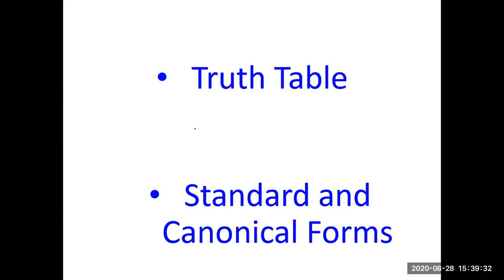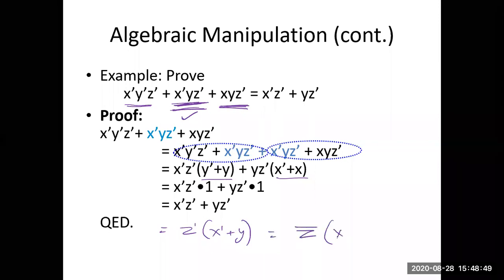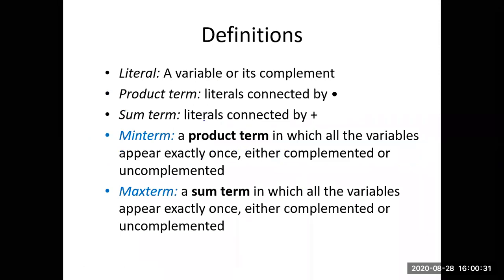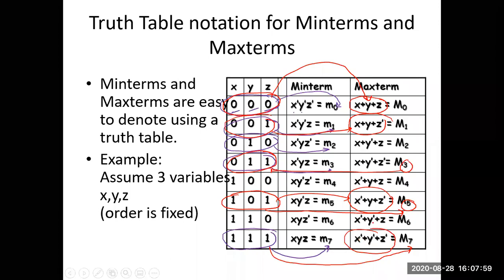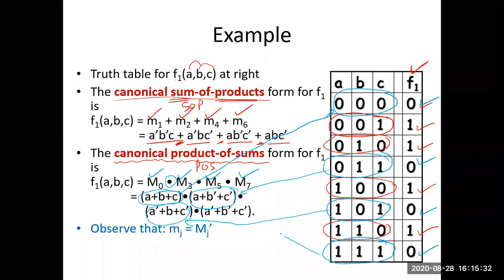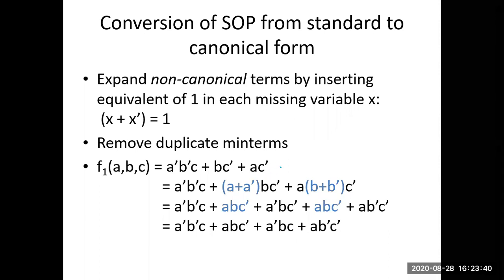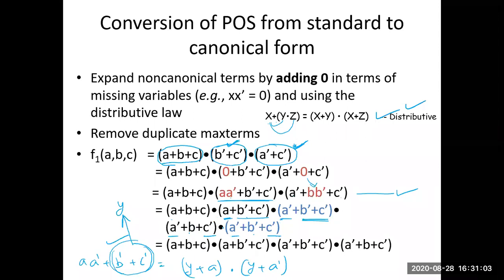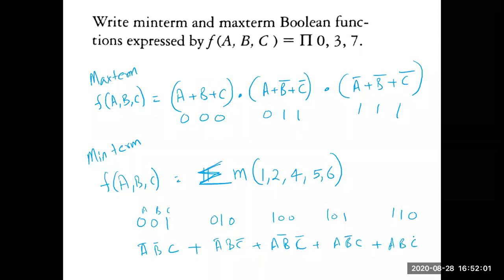10 Truth Table, Standard and Canonical Forms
Introduction to Truth Table, Standard SOP forms, Standard POS forms, Canonical SOP forms, Canonical POS forms